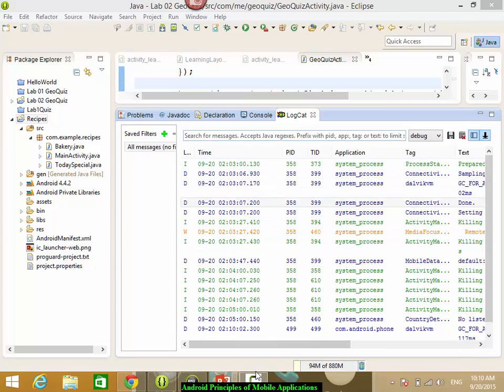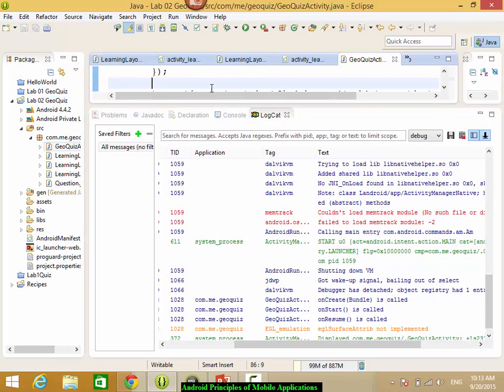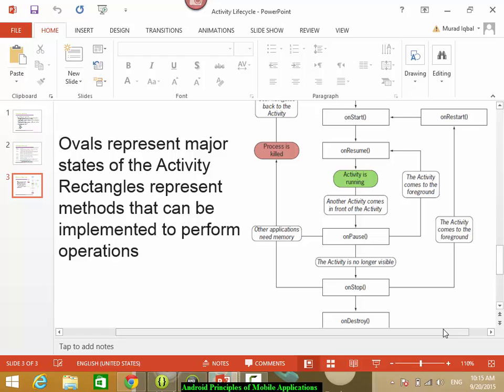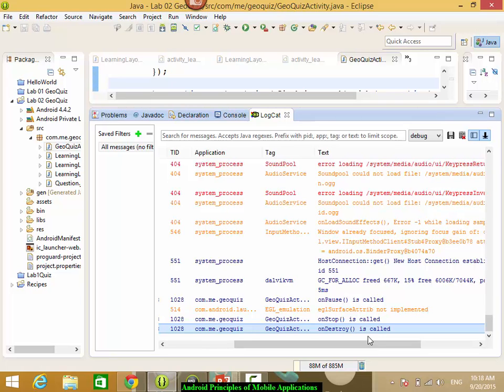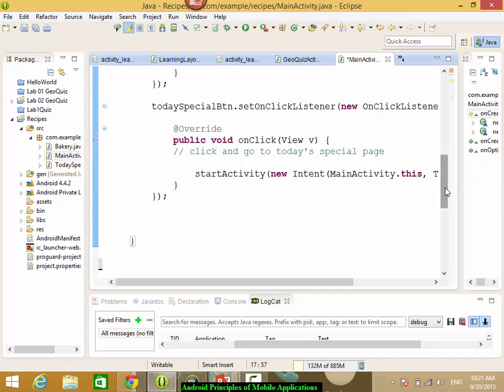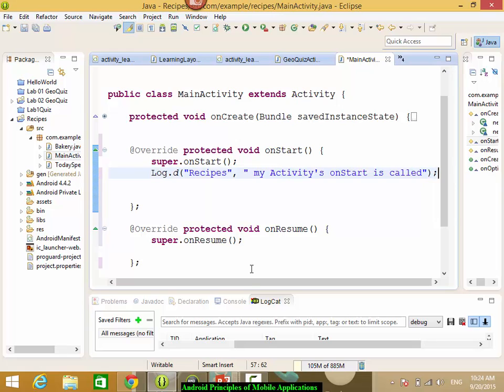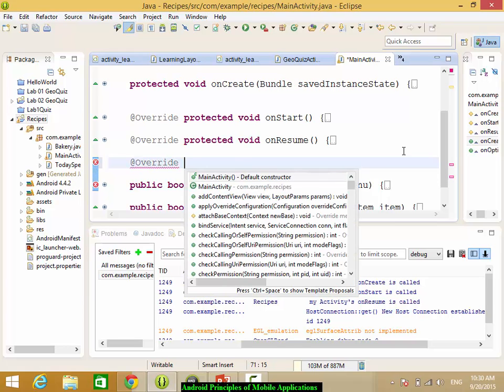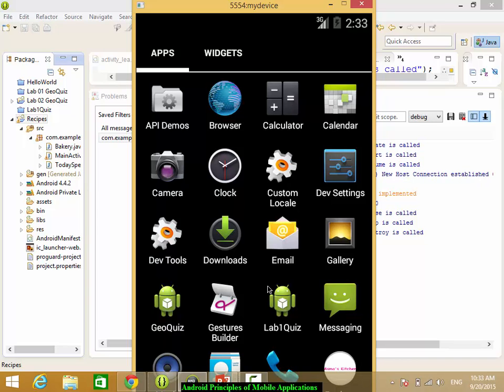Android Activity Lifecycle Exercise